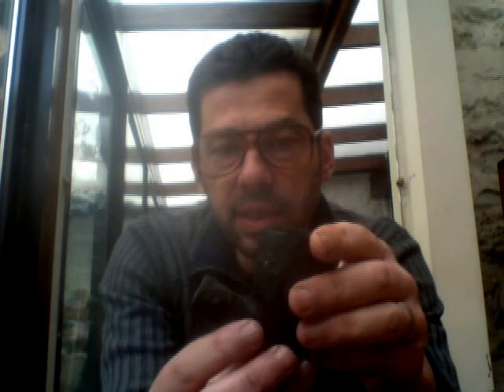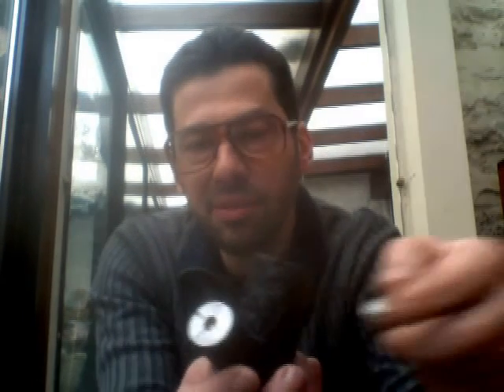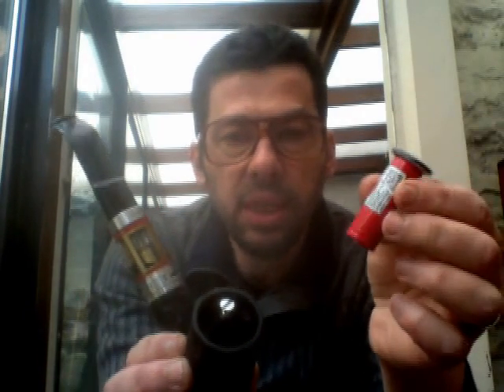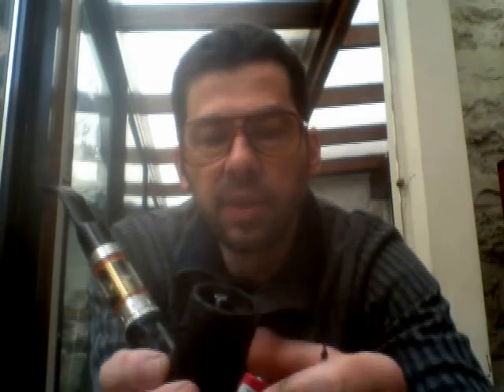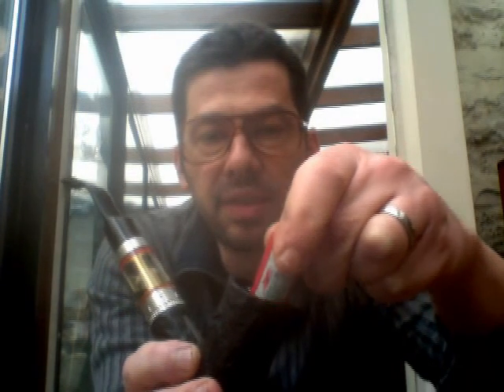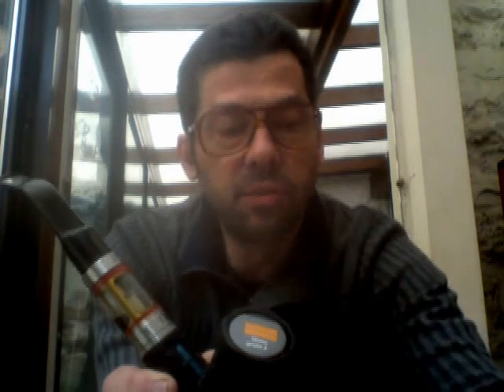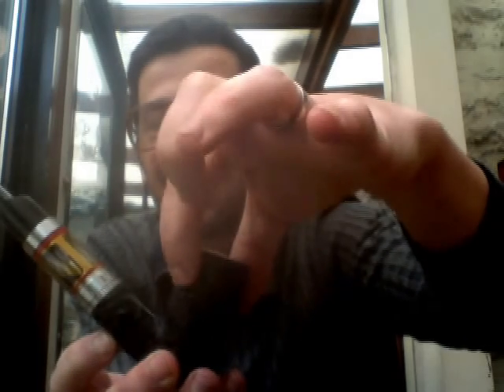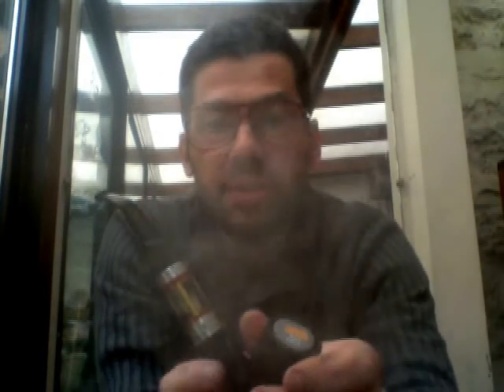zepipe Diana DNA40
Introducing Diana, dna40 regulated epipe :-)